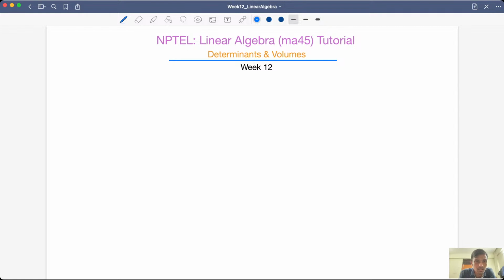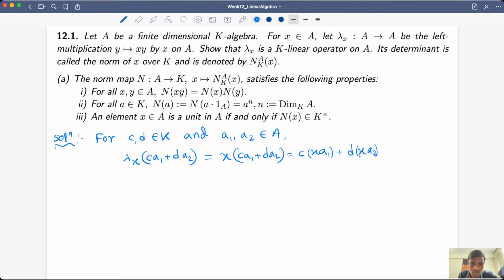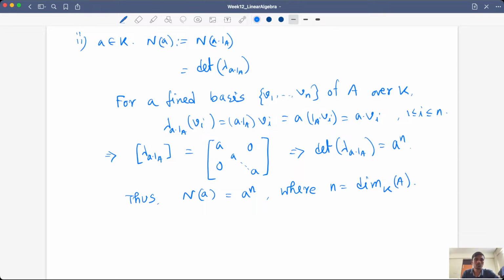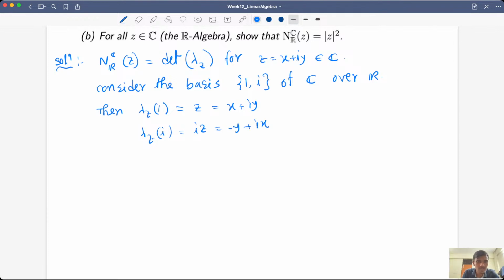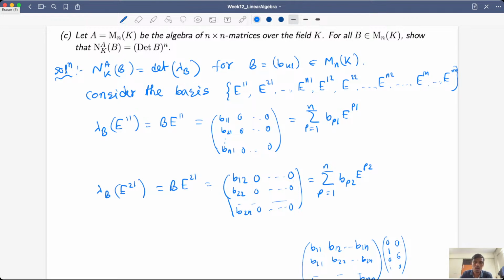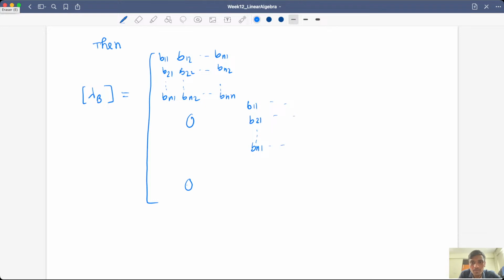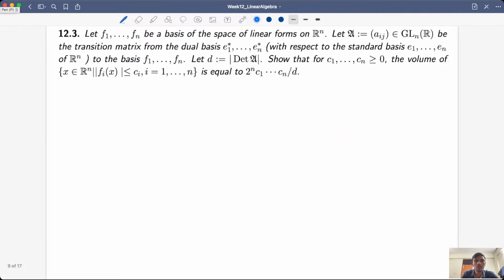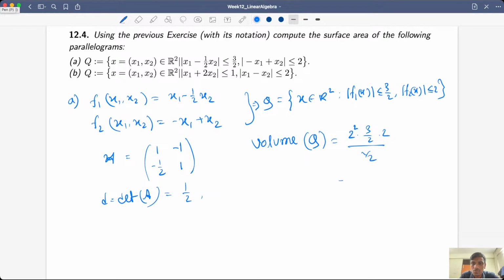Week 12: NPTEL Linear Algebra Tutorial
In this session, we will see some problems related to Determinants and Volumes.  Please see the below-attached pdf for full detail of the discussed problems.